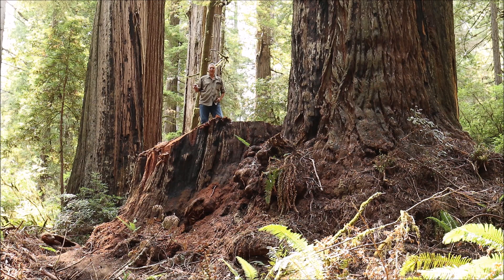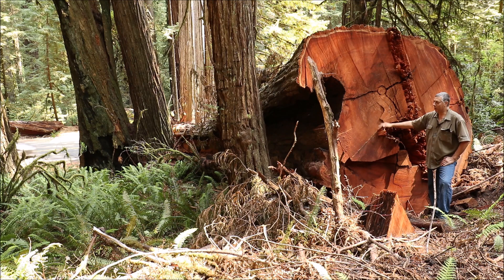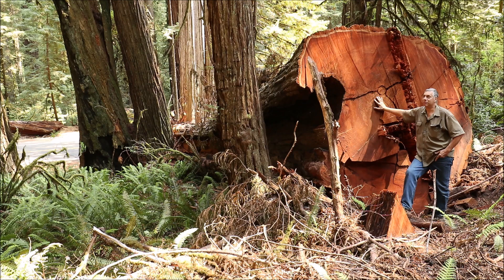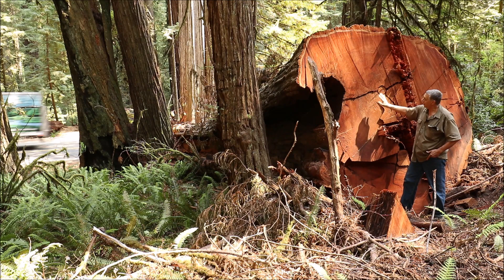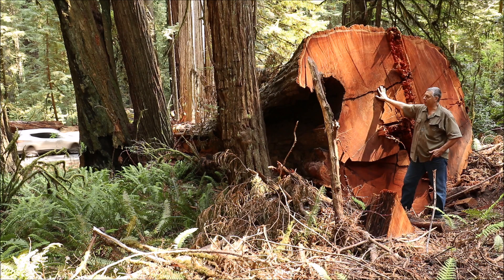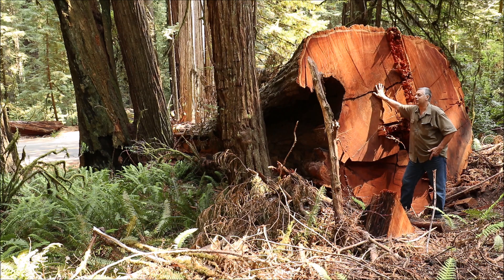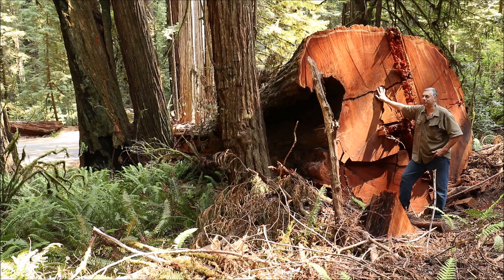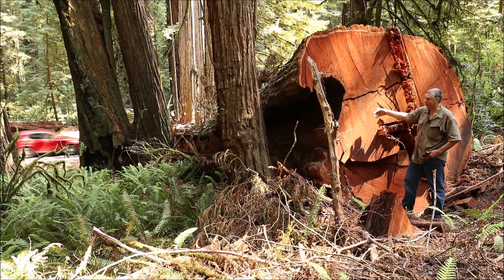Coast Redwood Fire & Cutting. Jedediah Smith Park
About a 9 ft. diameter coast redwood tree that caught fire, then was cut down, in Jedediah Smith redwood park, 2018. From M. D. Vaden /